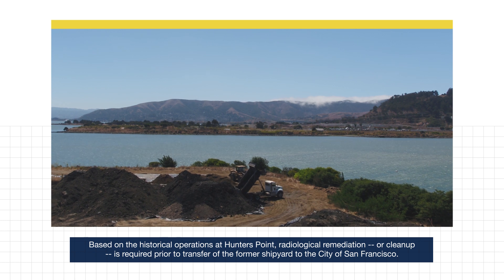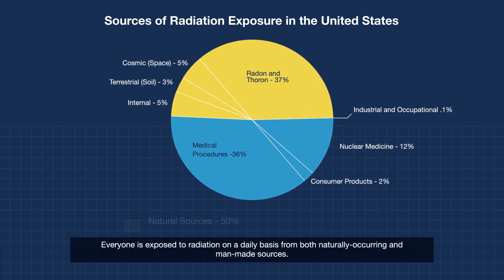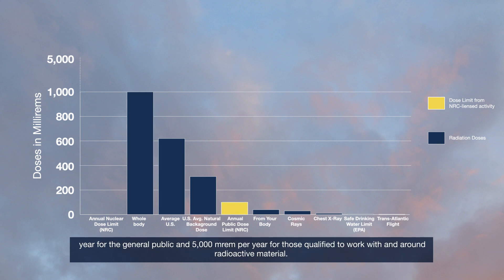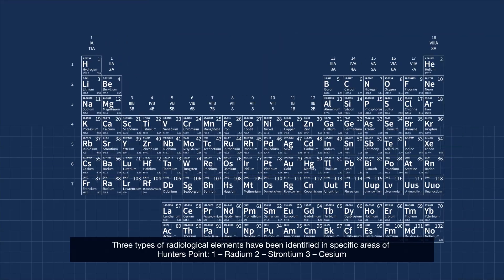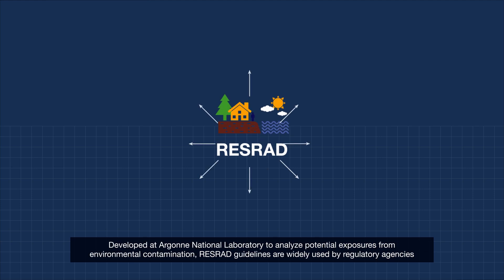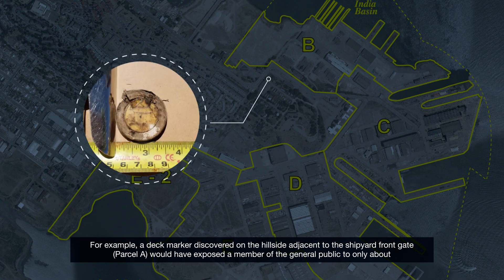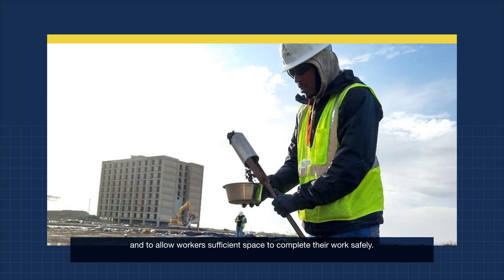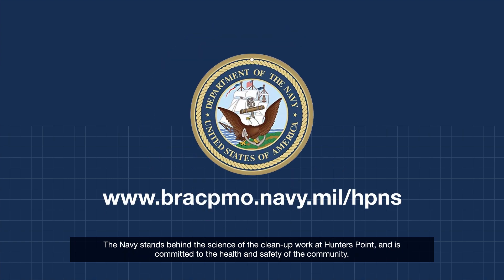Hunters Point Radiological Cleanup and Public Safety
Essential information about public safety during radiological cleanup at the former Hunters Point Naval Shipyard.